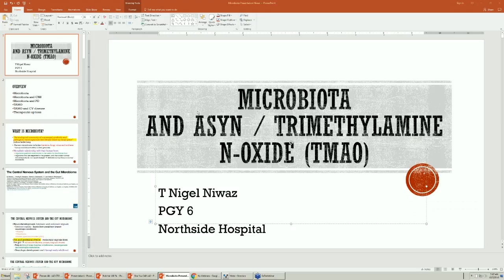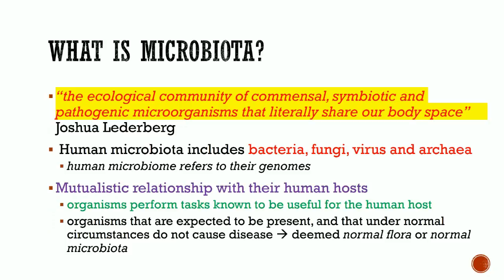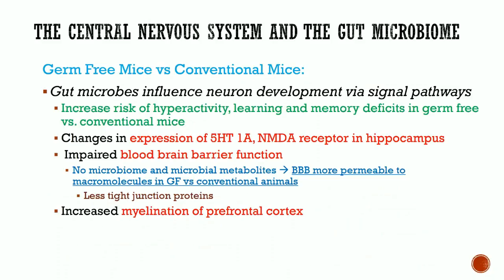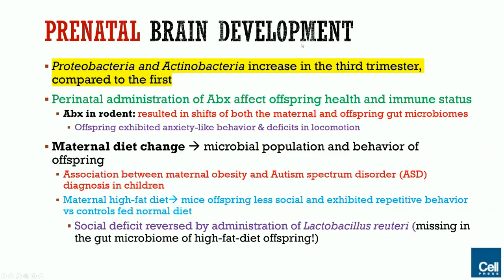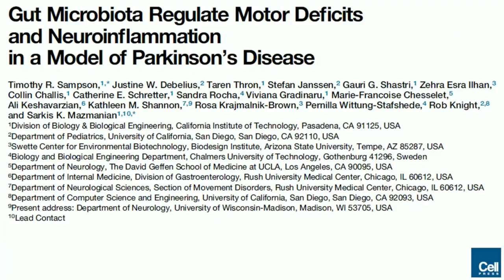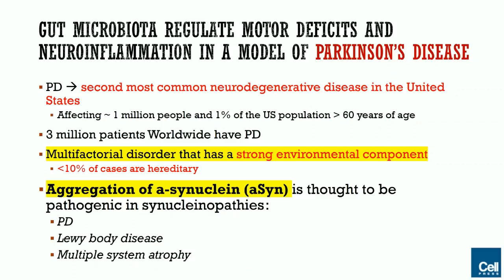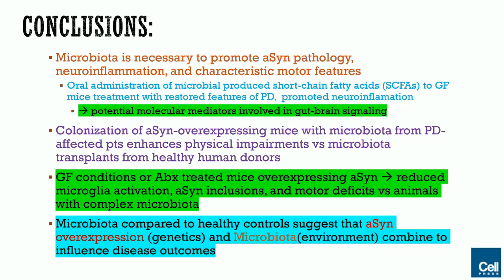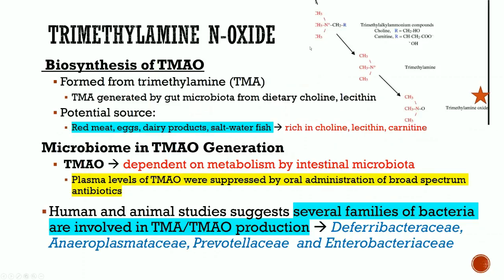2016 12 07 WFLHCA Case #40 - Microbiota and ASYN/TMAO